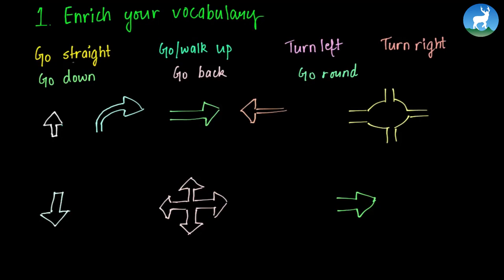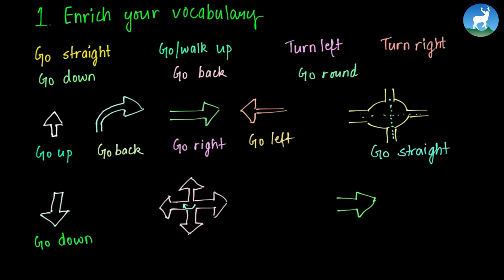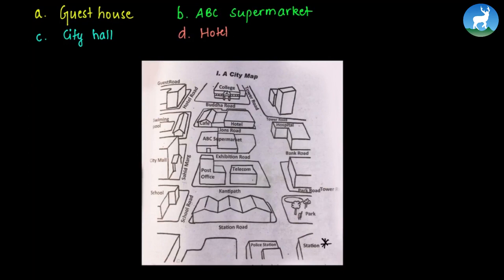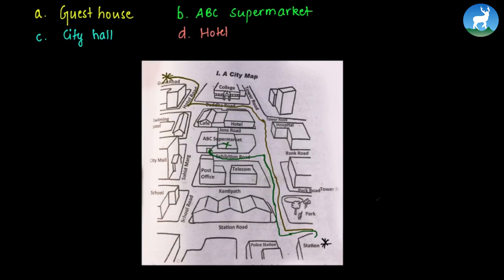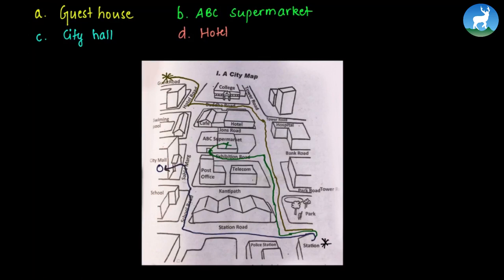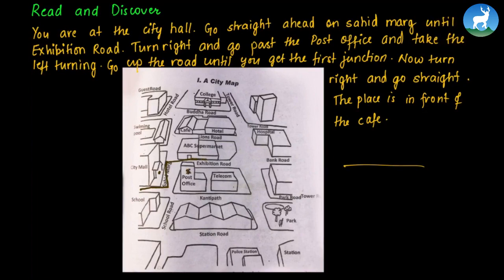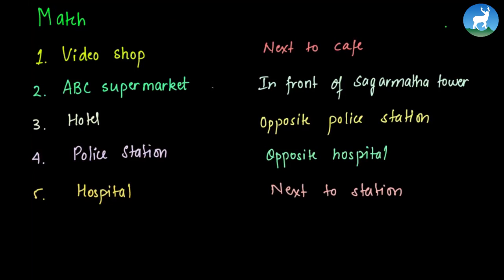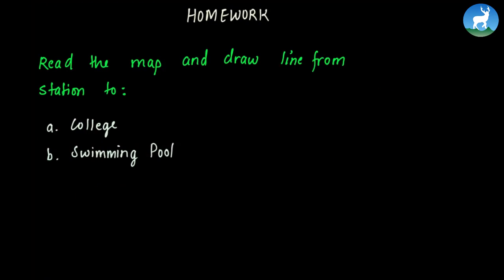Akankshya Upadhyay - Unit 9 - Giving Directions - Grammar - Class 9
This video tutorial is for Grade 9, English, and today, we are discussing about an exercise on giving directions. In this video we will cover the following topics

1. Revision on symbols
2. Discussing question
3. Solving and explaining answers